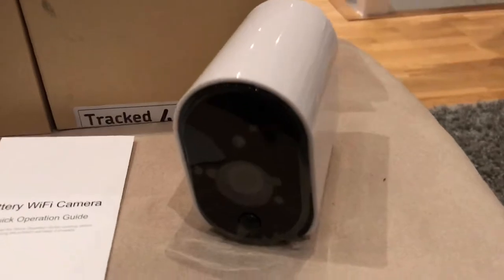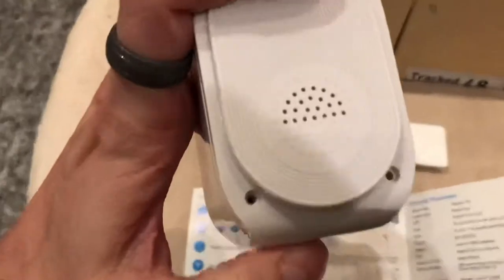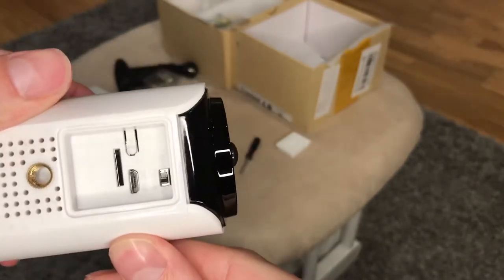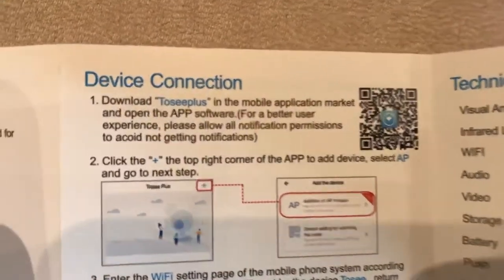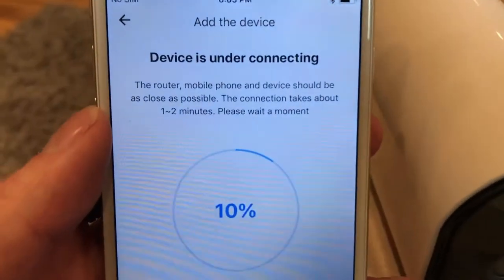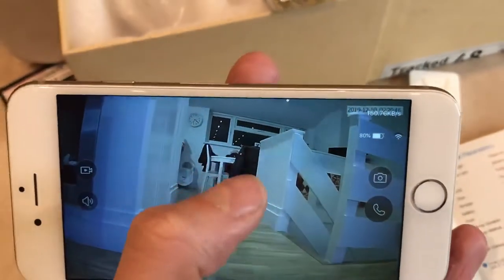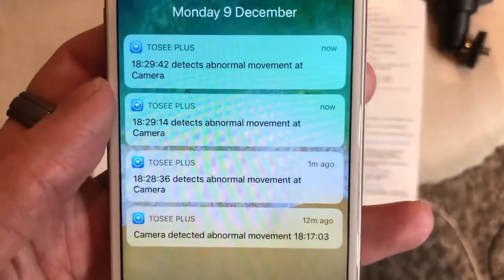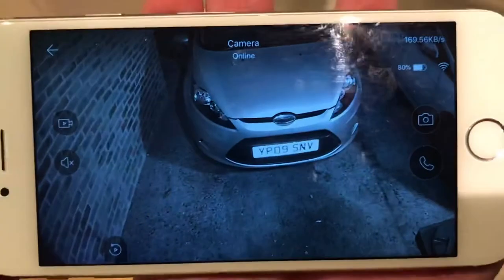COMPLETELY Wireless (Battery Powered) CCTV Camera Review & Tips!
Below Are links to Products That May Help you and Other Videos I have Put Together 😄.

Powered Wireless CCTV Camera and Solar Panel:

Long micro usb cables:

CCTV Cages:

Cable Junction Box:

Security Screws:

Cable Containment:

Rotating cctv Brackets:

18650 Batteries (nipple top batteries only):